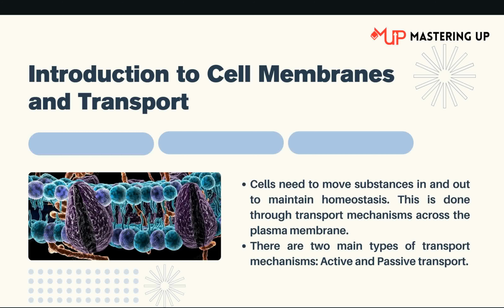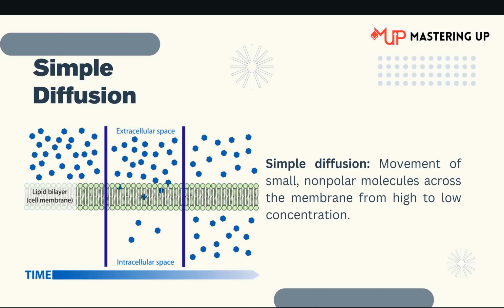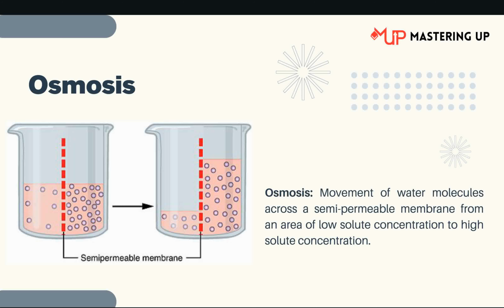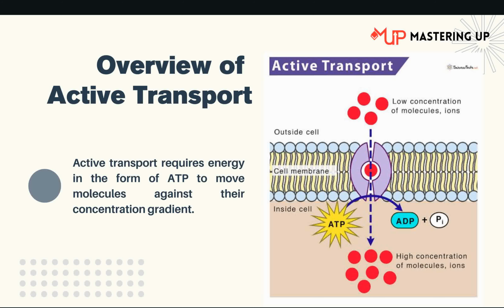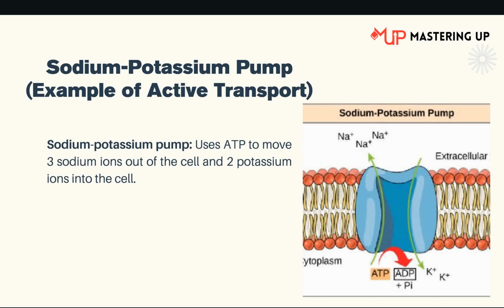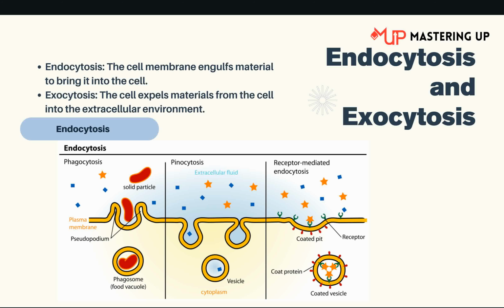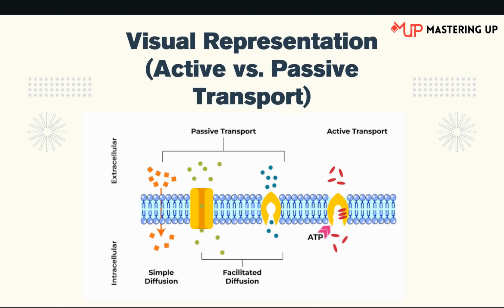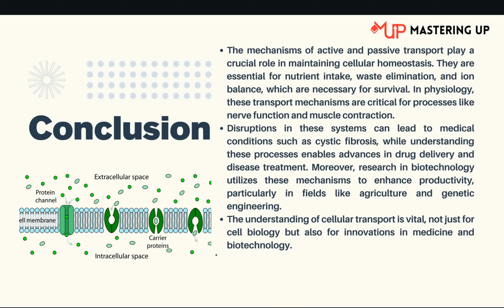Active vs. Passive Transport | #18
Active vs. Passive Transport | Cell Membrane Transport Mechanisms Explained 🚀

Ever wondered how substances move in and out of cells? Cells rely on two key transport mechanisms: Active and Passive Transport to regulate the movement of molecules across the plasma membrane. In this video, we break down these processes with animations and real-life examples!

🔍 What You’ll Learn:
✅ What is Passive Transport? – Diffusion, Facilitated Diffusion & Osmosis
✅ What is Active Transport? – Protein Pumps, Endocytosis & Exocytosis
✅ Key Differences Between Active & Passive Transport
✅ Real-World Examples & Applications in Biology

This video is perfect for students, educators, and anyone interested in cell biology! 📚

💬 Which transport mechanism do you find most fascinating? Drop your answers in the comments!